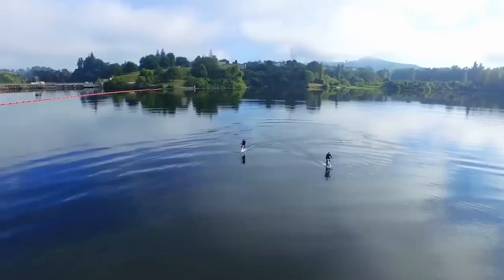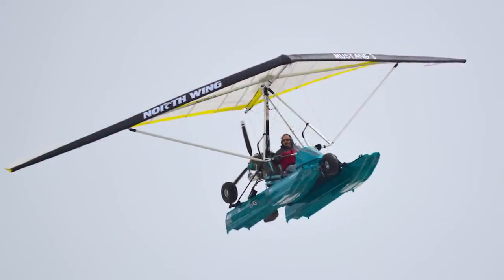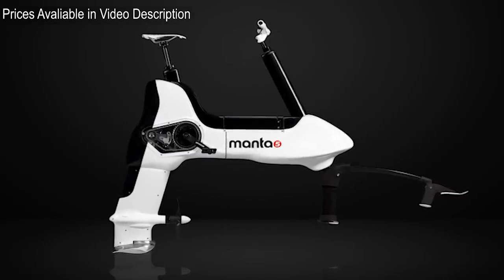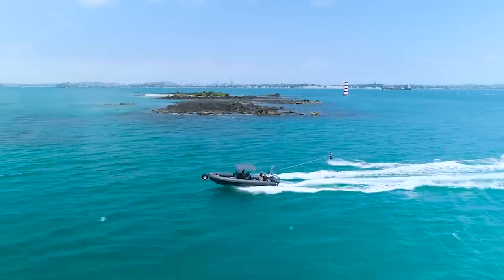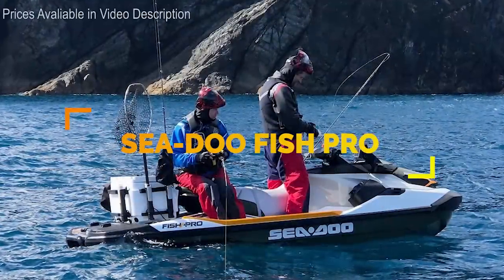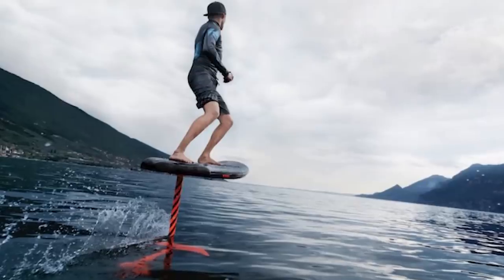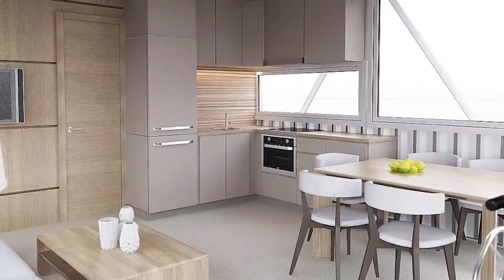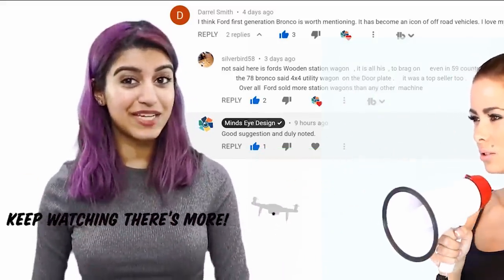15 Versatile Watercraft Inventions and Personal Watercraft Transports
If you are anything like us, you love to be out on the water in the summer. If that is the case, you will want to find some excellent watercraft. We looked around and found some good ones for you. Here is our list of 15 Versatile Watercraft and Personal Watercraft Transports.

➤ Featured 2023
00:00 Intro
0:33 Electrojet by Narke
1:20 CYGNET Amphibious Trike
1:52 Sublue Seabow
2:35 Cuda Underwater Jetpack
3:23 Manta5 Hydrofoil e-Bike
4:15 Super Falcon 3S
4:49 Sealegs 9m Hydrasol RIB
5:36 Ravik Electric Surfboard
6:19 Jet Capsule “Royal 001”
6:58 Sea-Doo Fish Pro
8:14 Audi e-Tron Hydrofoil
8:55 Aurora-6 Submarine
9:24 SeaMax Amphibious Aircraft
10:06 HydroHouse Houseboat
10:50 RedShark Trimaran

Javier Rodríguez